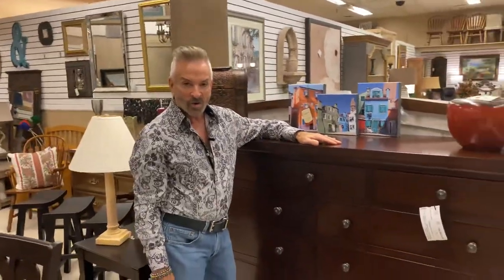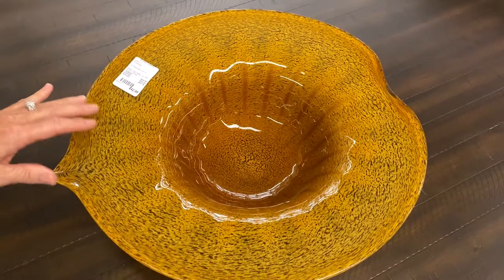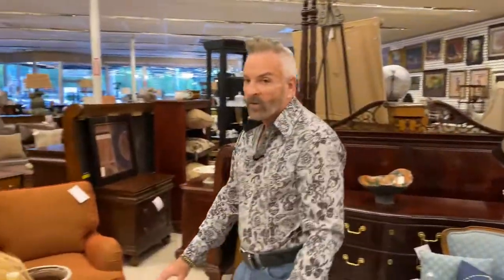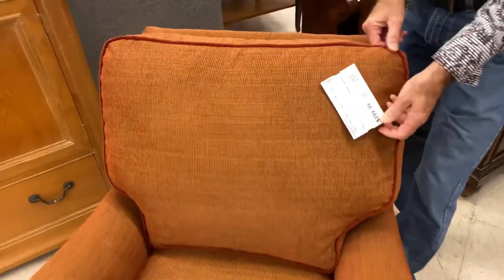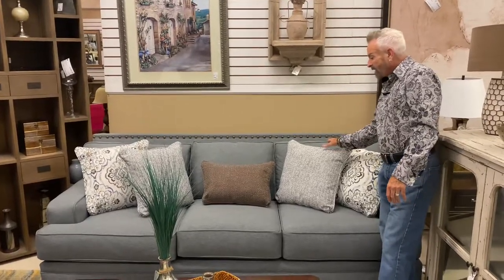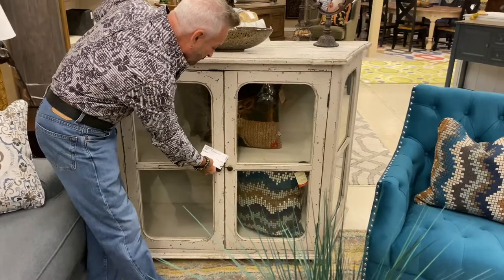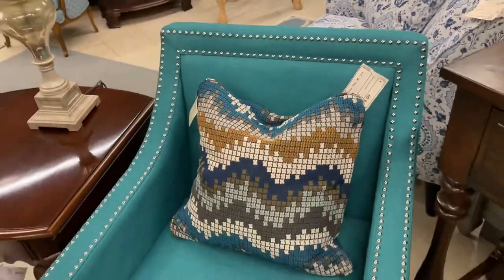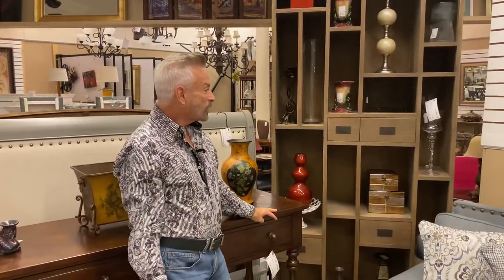Amazing new finds!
Join Marc Jones “The Consigners Designer” in our Roswell store as he shows you some very beautiful finds.